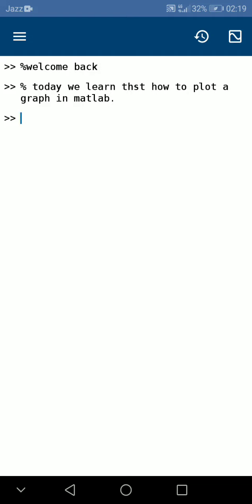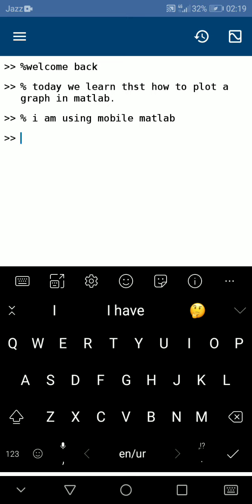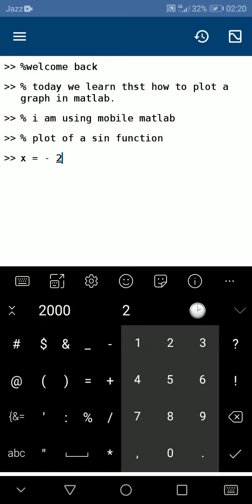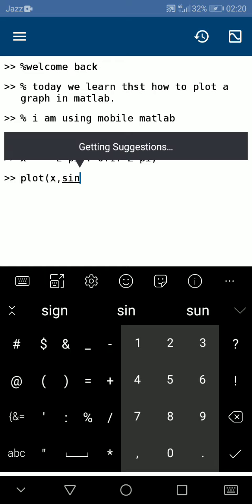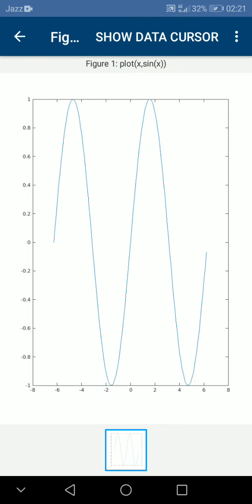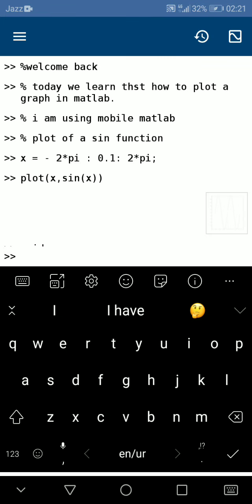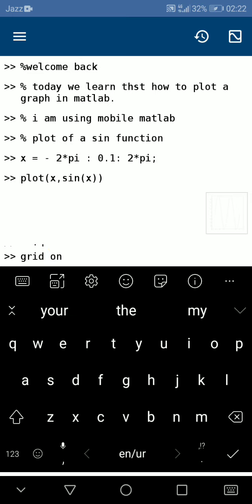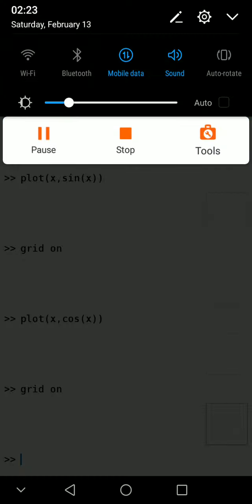MATLAB tutorial in hindi/urdu part 6|how to plot a graph in MATLAB in hindi/urdu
In this video we will learn how to plot a graph of sin(x) or cos(x) in MATLAB.